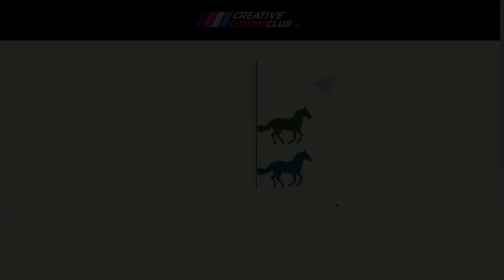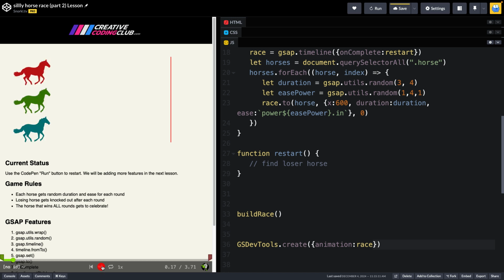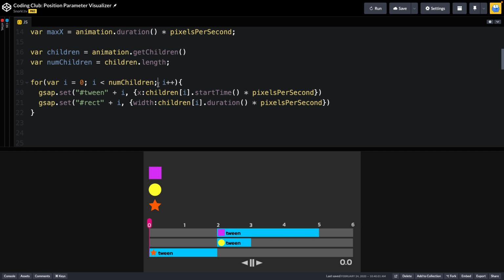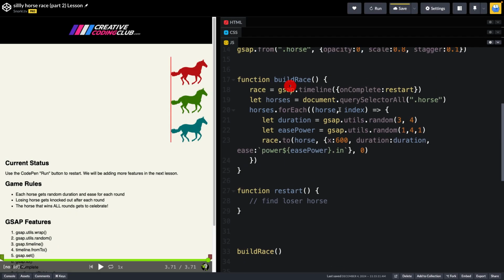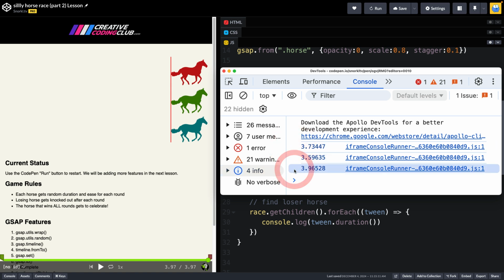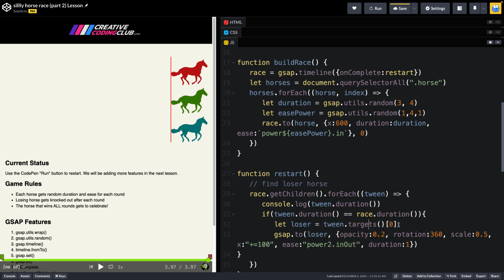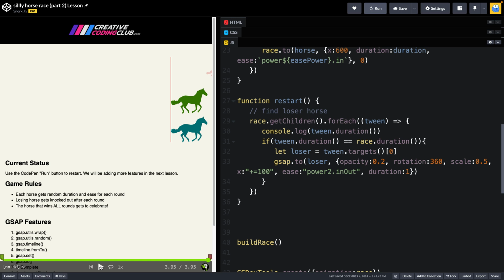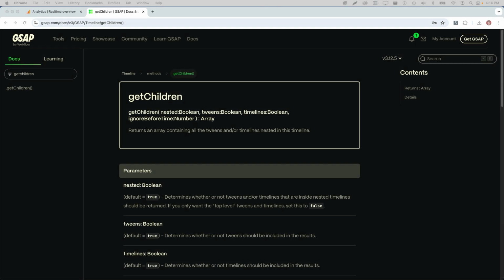GSAP GAMES: Horse Race Part 2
Today we will work out how to detect the loser horse. The loser horse comes in last which means it has the longest tween. We just have to compare the duration of each tween to the duration of the timeline to find the loser.

Building silly games with GSAP is a great way to learn so many helpful of methods of GSAP

I've spent over 4 years creating over 250 lessons to help you master ALL aspects of GSAP.
Take your scripted animations to the next level at Creative Coding Club.